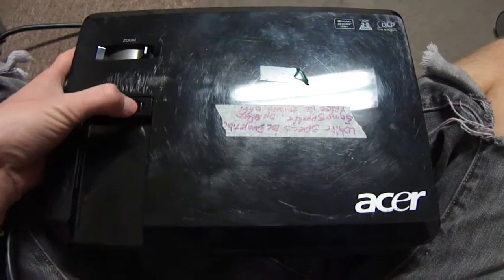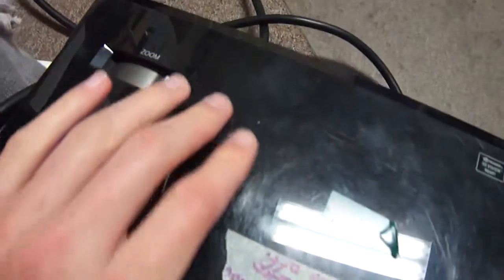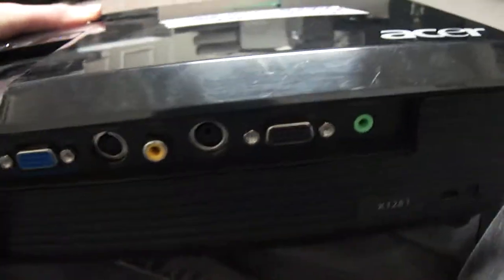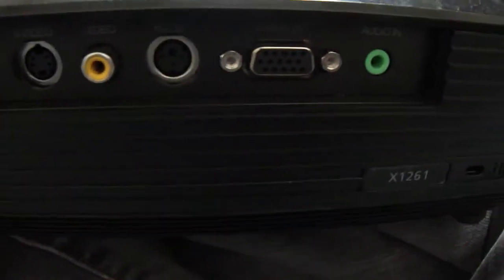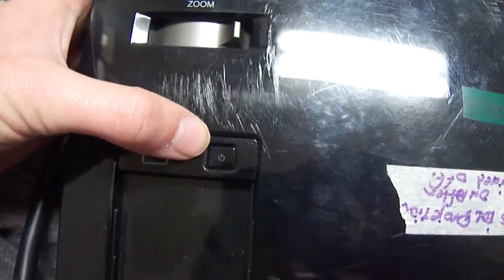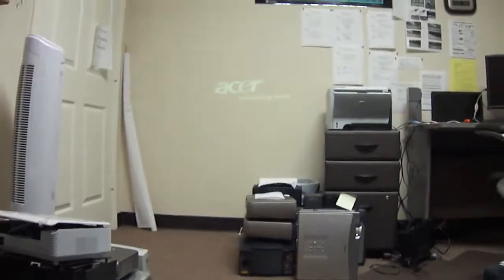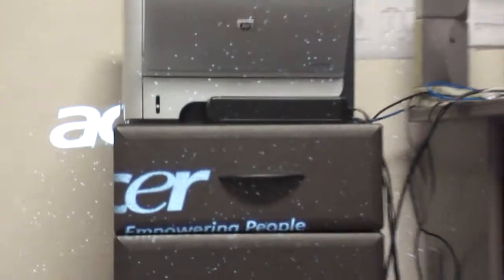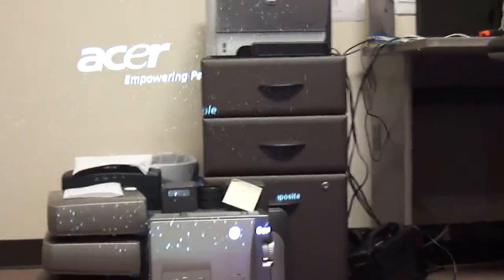Acer X1261 Projector Test Video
This is an Acer projector test video, the link to the eBay listing will be supplied shortly when this projector goes on sale! :D

In the meantime, check us out on eBay!